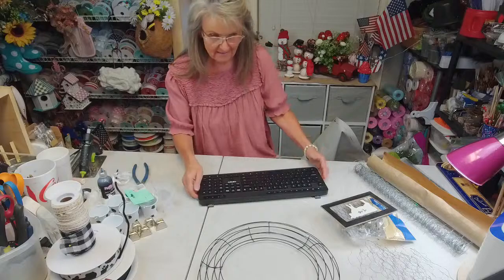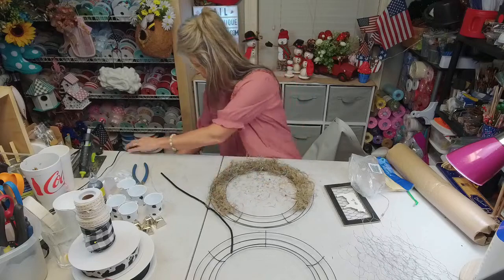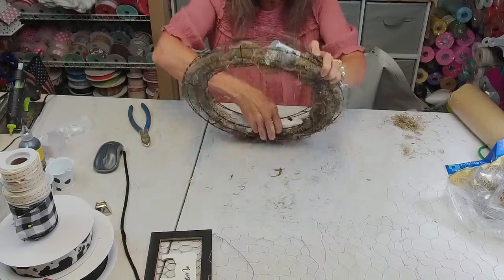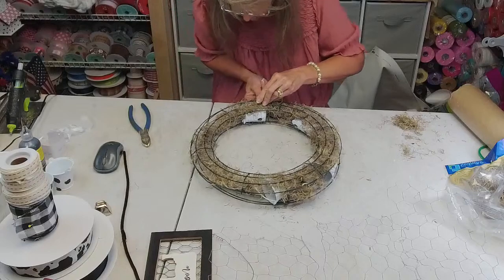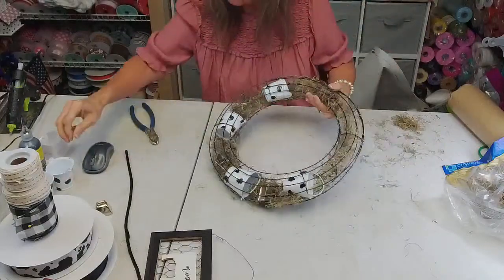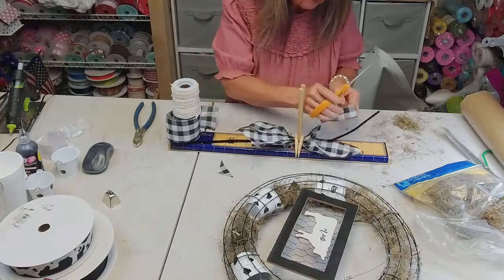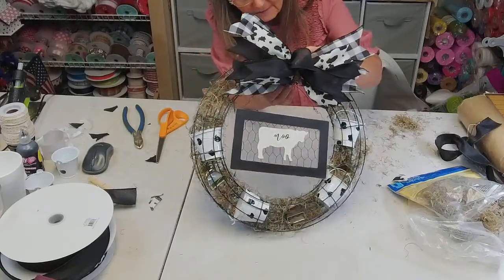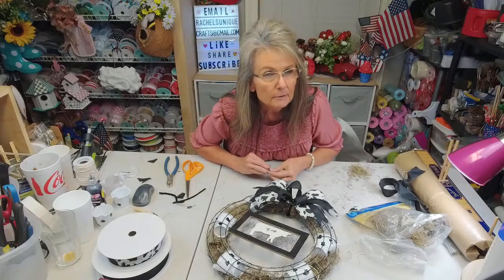Cow Bells and Milk Pails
Let's make a Cow wreath with cow bells and milk pails. Easy wreath tutorial, step by step tutorial that anyone can make. Farmhouse home decor, hang this wreath on your kitchen or dinning room wall or on your front door.

Chicken Wire
EZ Bow Maker